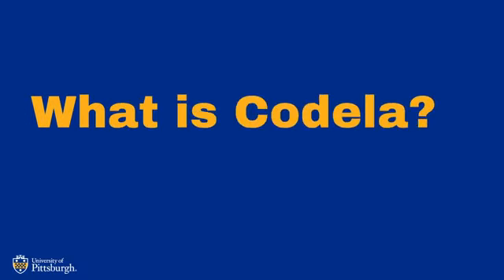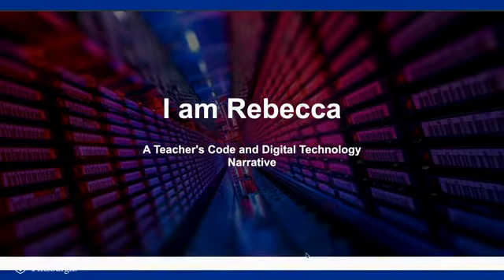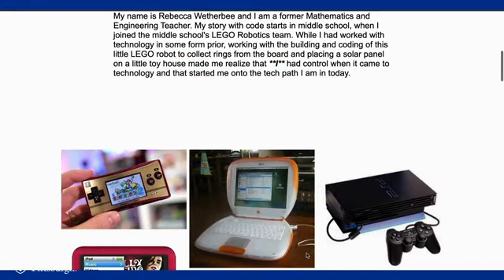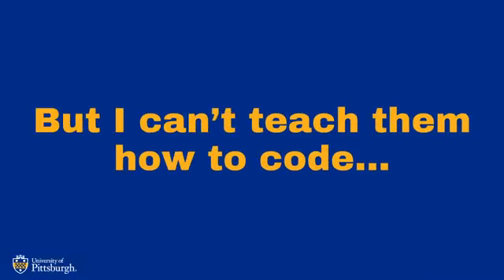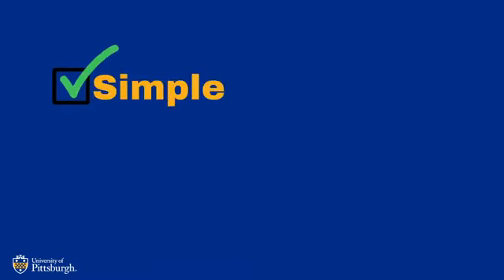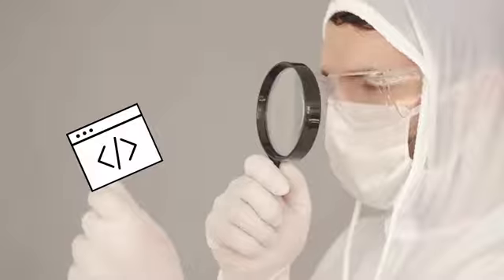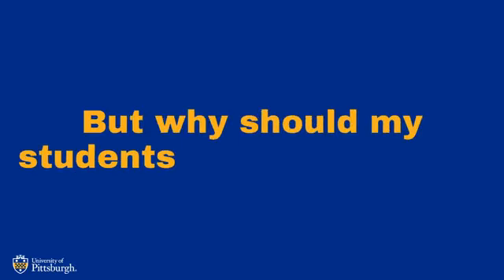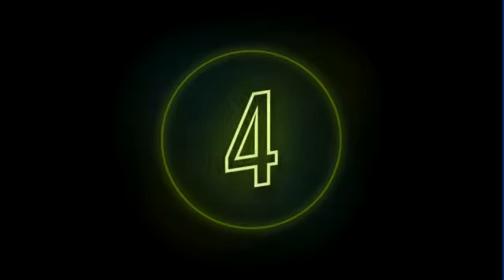What is Codela？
Get to know, Codela, a code-based educational tool for the English Language Arts (ELA) classroom. Codela is designed to develop basic coding skills, computational thinking, and computer science knowledge.